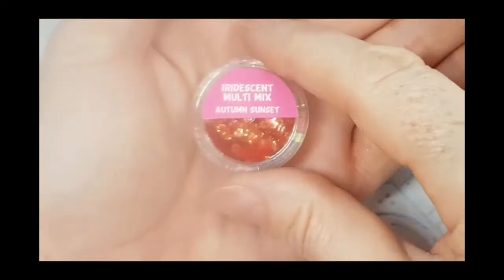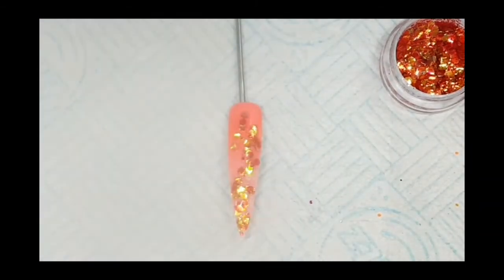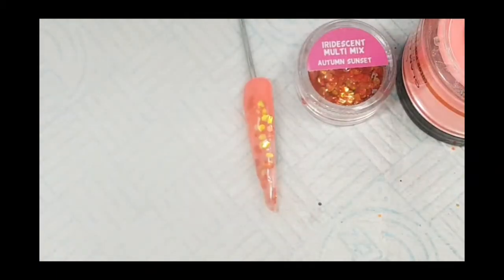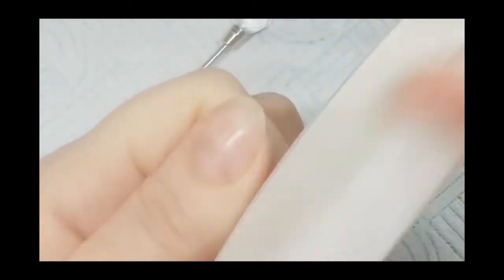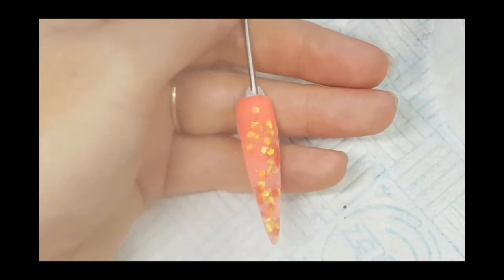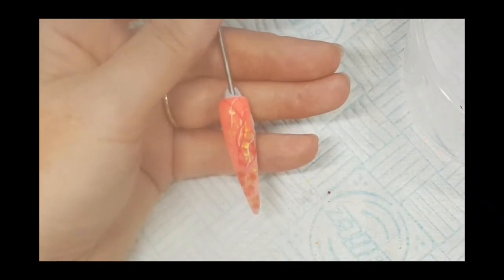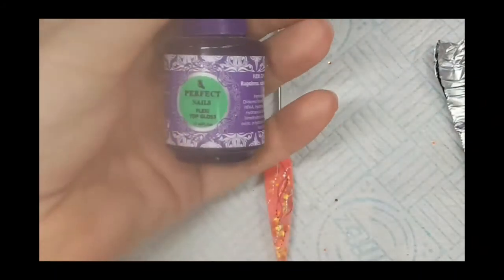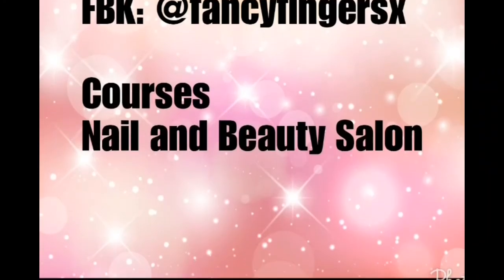acrylic design 1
Hi everyone,

This is a great simple acrylic design which can be used on the salon very quickly and easily..